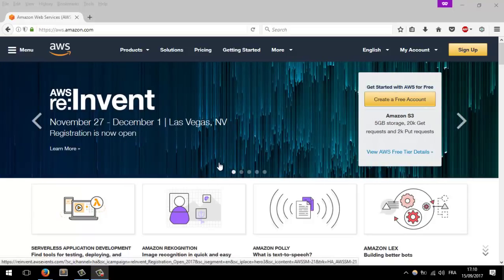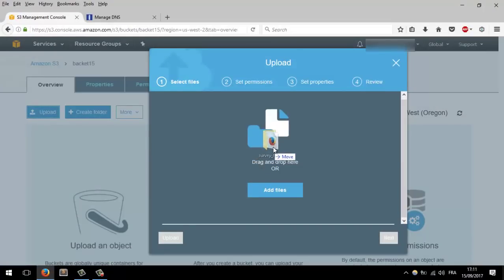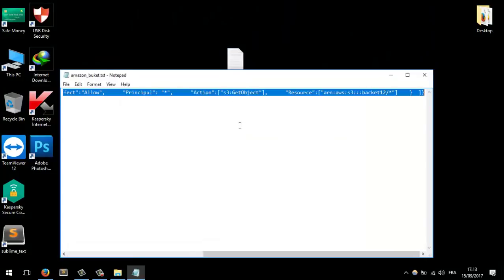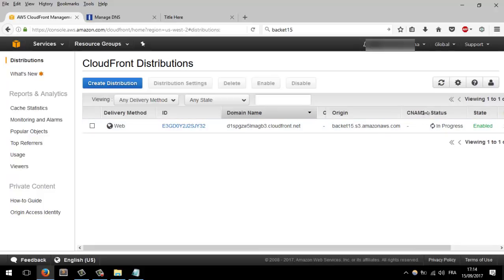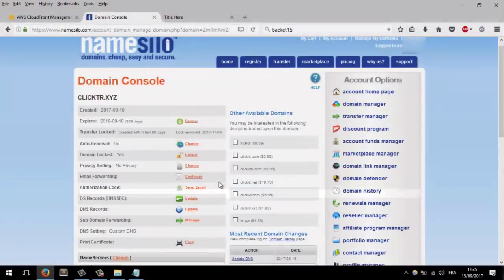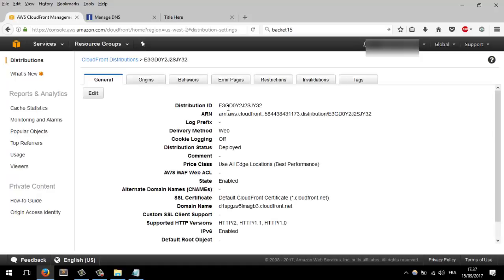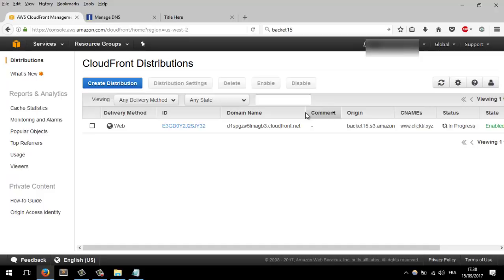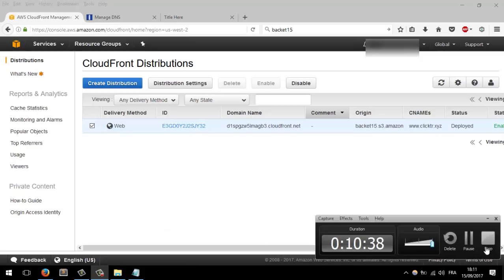1# How to Upload Your Landing Page Into the Least Expensive Content Delivery Network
CPA Tutorial For CPA guys :)

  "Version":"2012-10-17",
  "Statement":[
      "Sid":"AddPerm",
      "Effect":"Allow",
      "Principal": "*",
      "Action":["s3:GetObject"],
      "Resource":["arn:aws:s3:::backet12/*"]